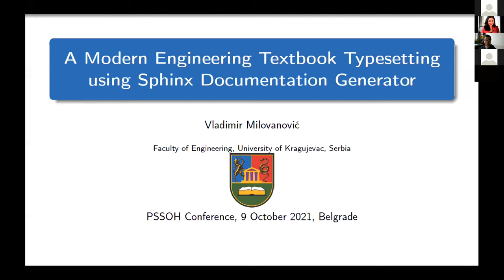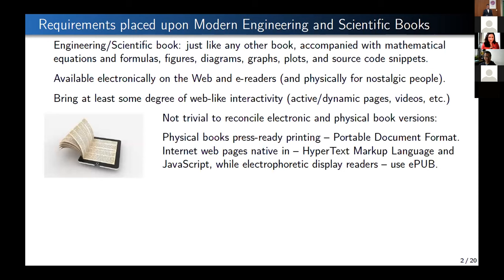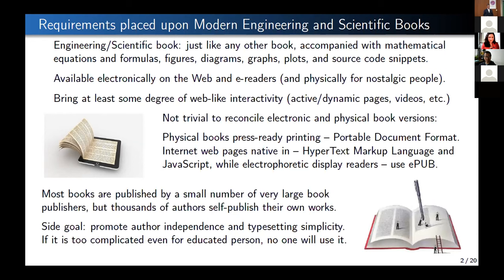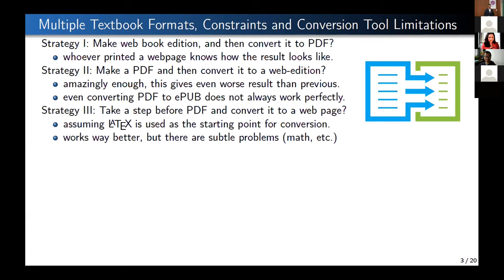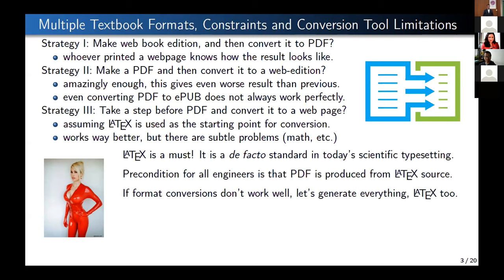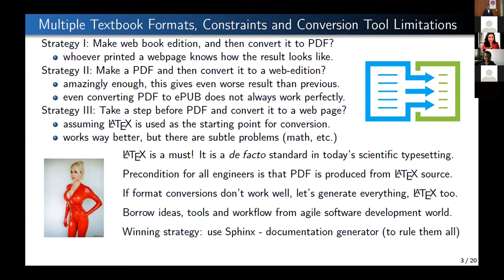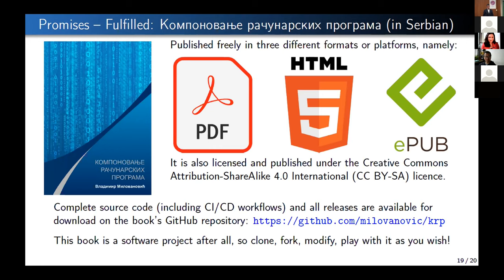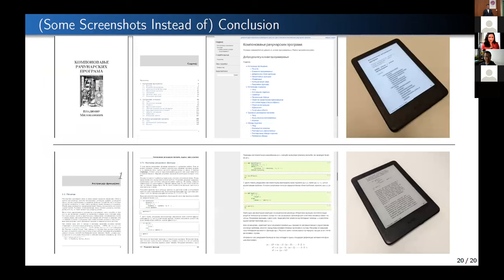PSSOH 2021: An Engineering Textbook Typesetting Using Sphinx Documentation Generator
PSSOH 2021 presentation for the invited paper on engineering textbook typesetting held by Assoc. Prof. Vladimir Milovanović from Faculty of Engineering, University of Kragujevac.